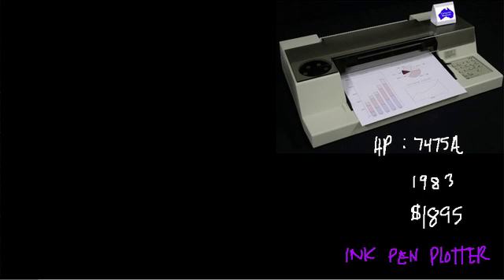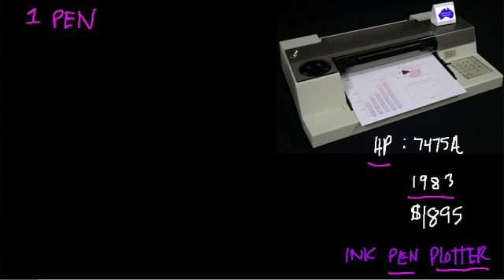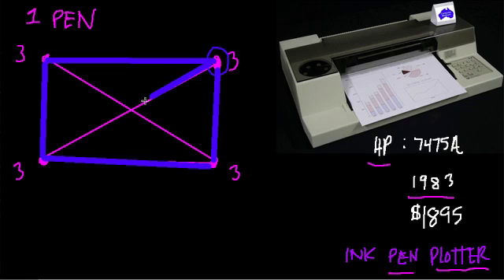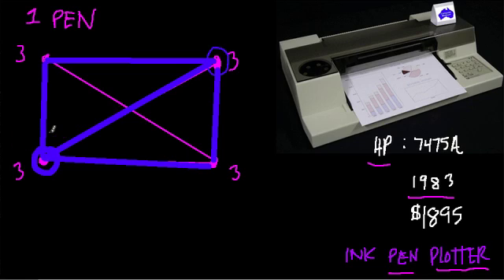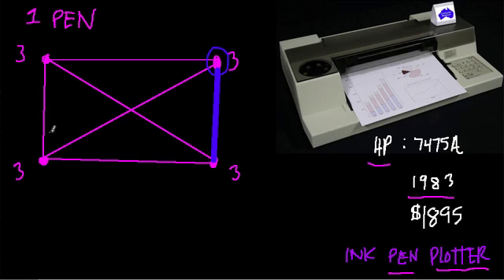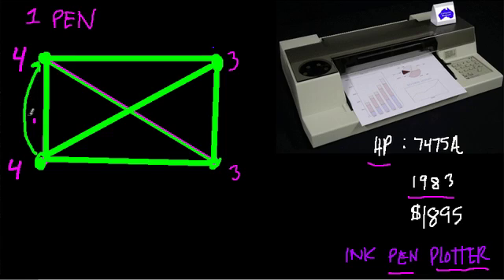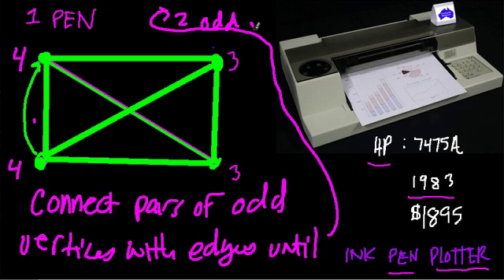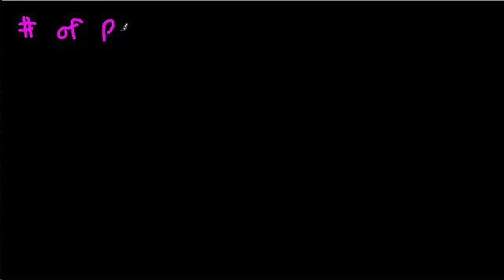Ink Pen Plotters and Graph Theory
Using graph theory to help find an efficient way of printing from an ink pen plotter